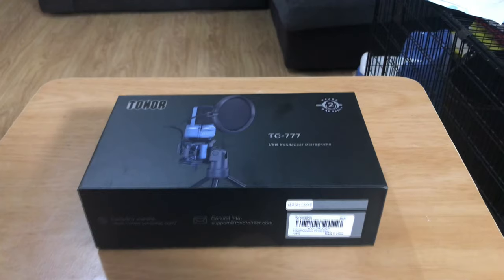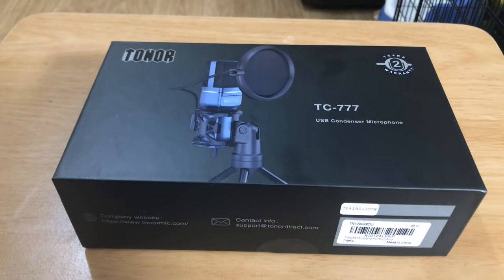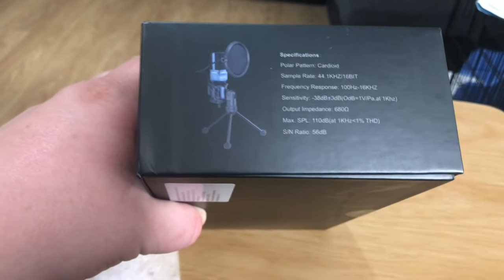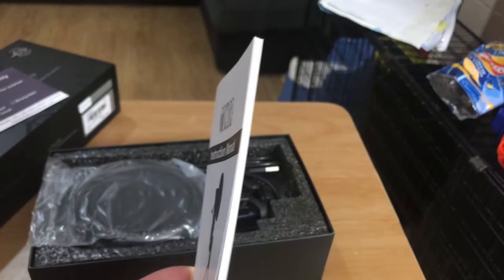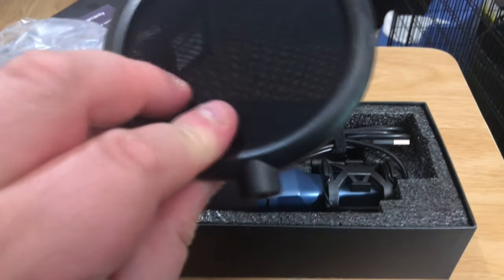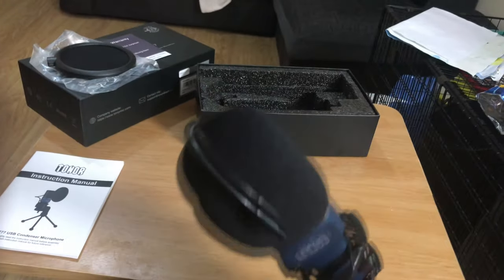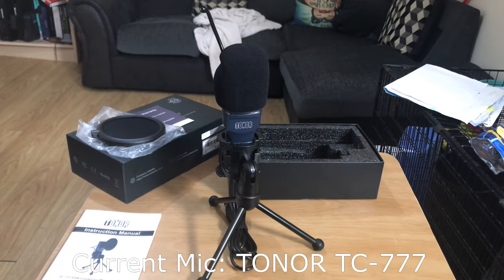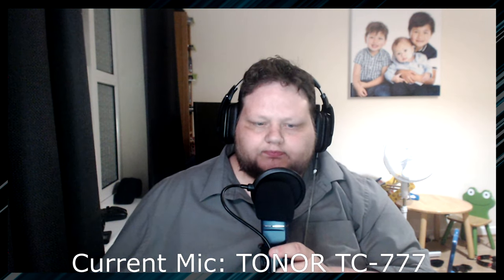The SNOWBALL Killer? TONOR TC-777 USB Microphone Review: Plug & Play clear sound for just £/$40!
Are you a new streamer and looking for your first mic?

Don't jump on the Blue Bandwagon...there are alternatives out there, like this crazy low-cost TONOR TC-777 that includes a shock mount, pop filter AND desk stand tripod, all for £/$40! Is it worth the money?